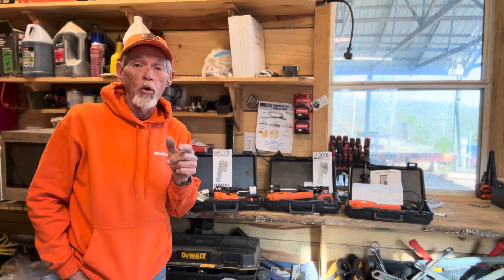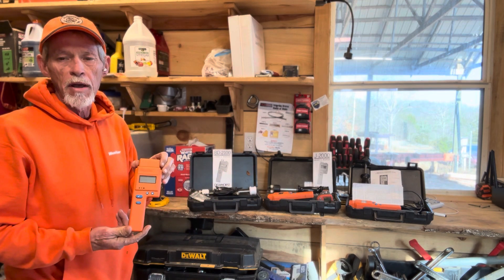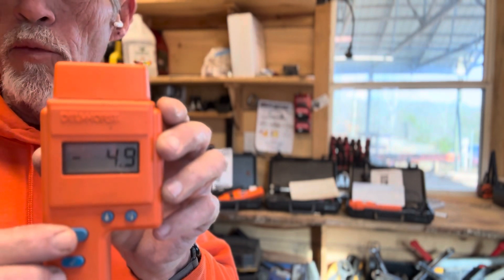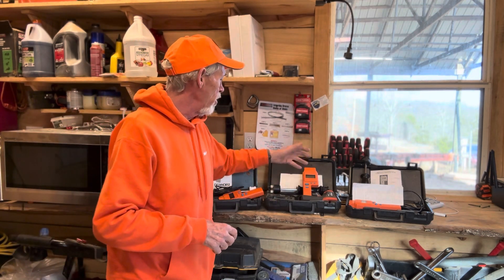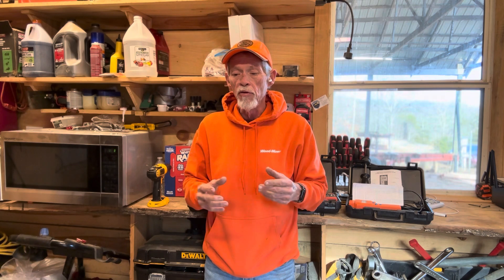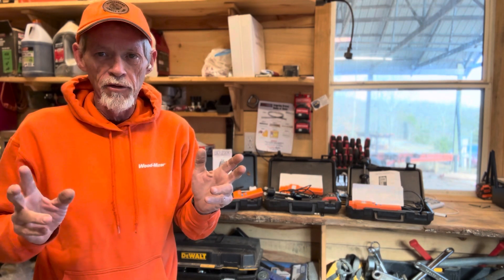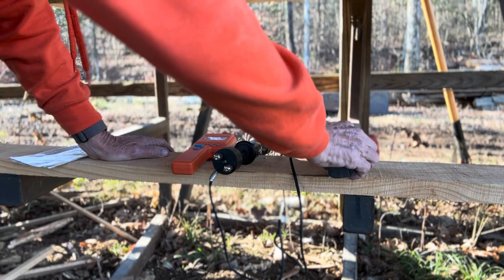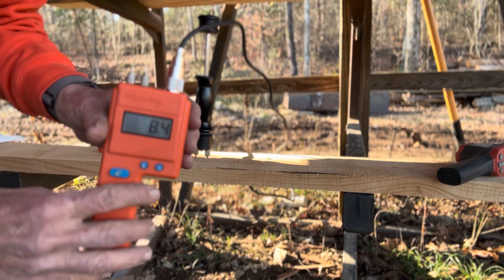Delmhorst J2000 - a huge part of our business. How we check our wood for moisture content